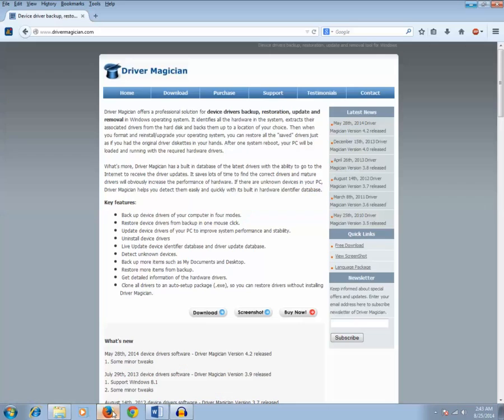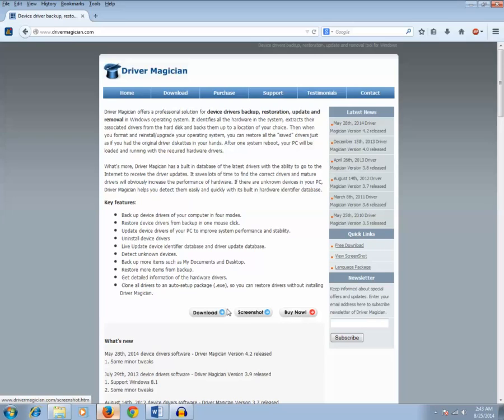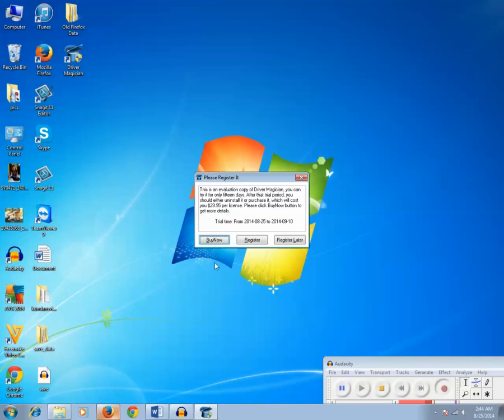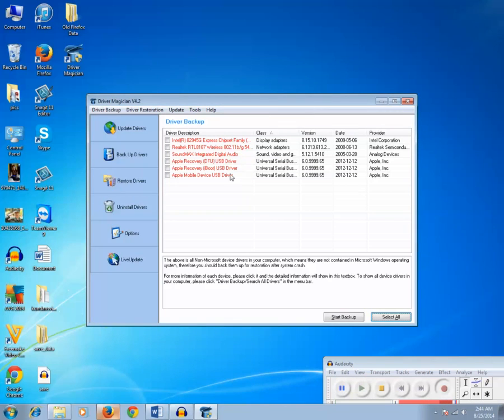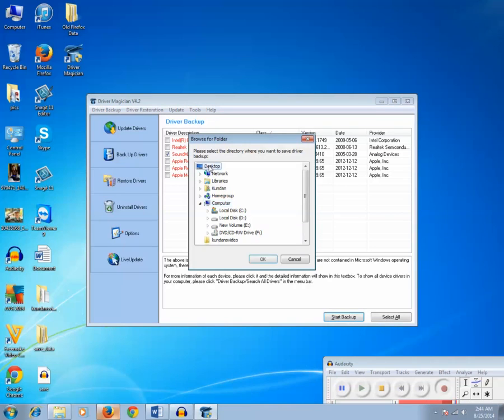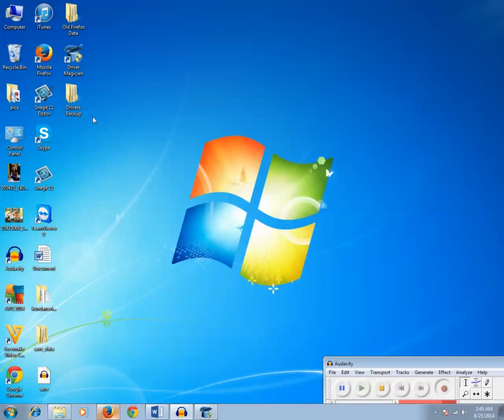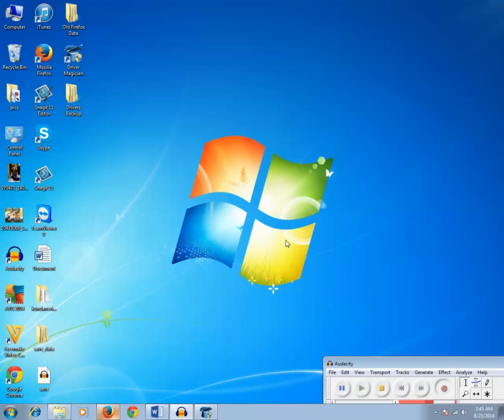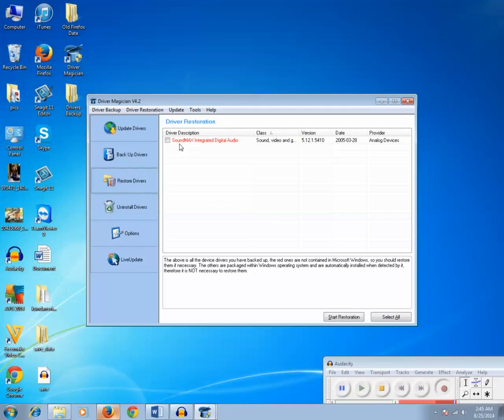How to backup already installed driver in Windows before formatting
How to backup already installed drivers in Windows before formatting. Drivers are software which helps in hardware for performing their actions. Without driver a hardware will not function. If you have to format your computer in any case then you can extract the installed driver and back it up or you may want to backup for future use.